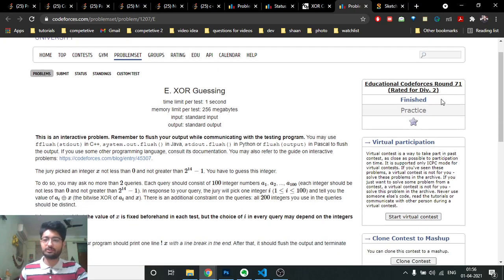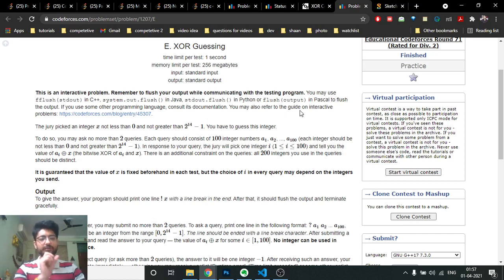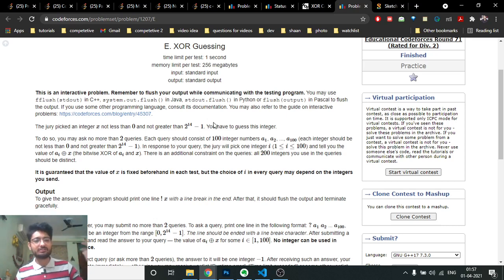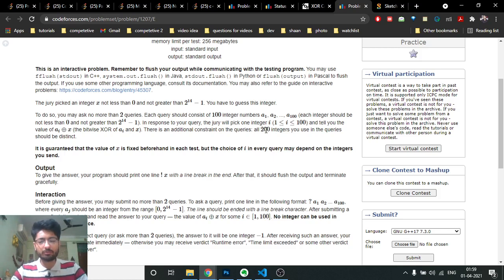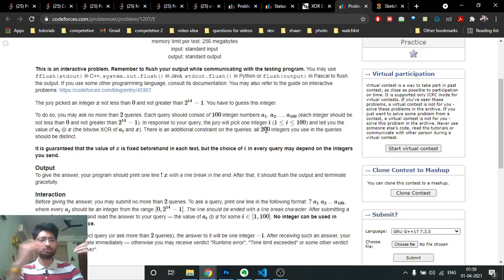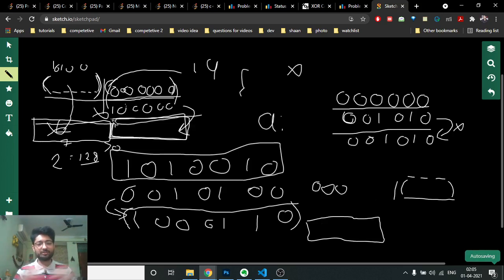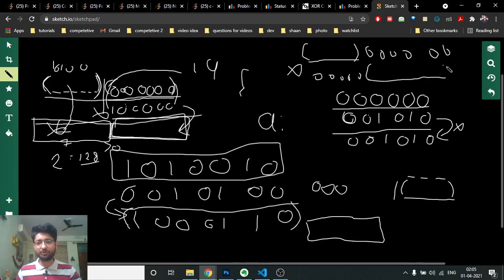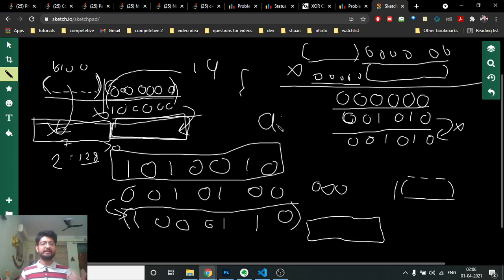E. XOR Guessing | COMPETETIVE PROGRAMMING INTERACTIVE PROBLEMS SERIES | CODEFORCES EDUCATIONAL 71